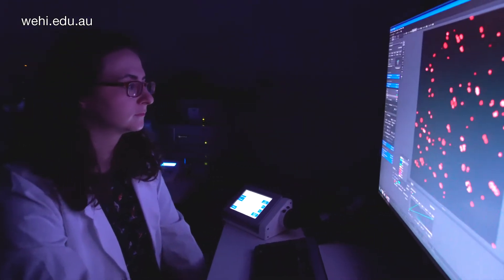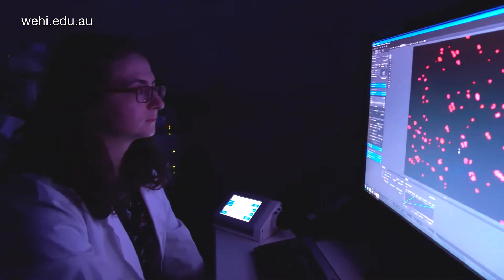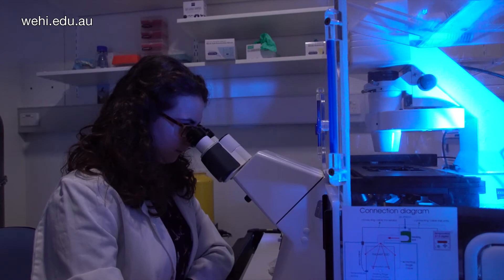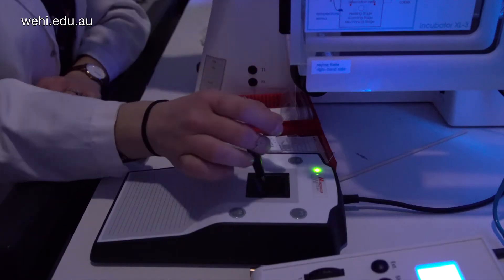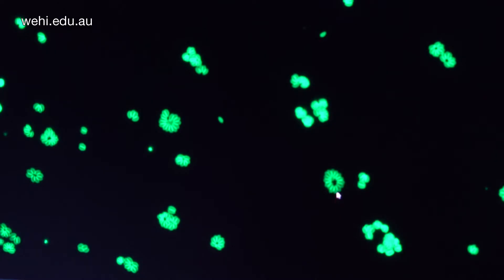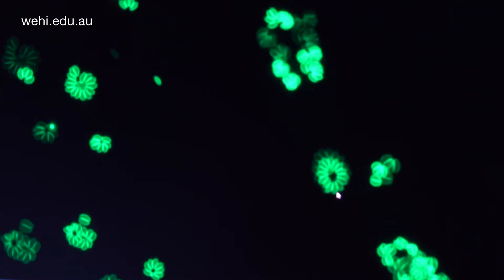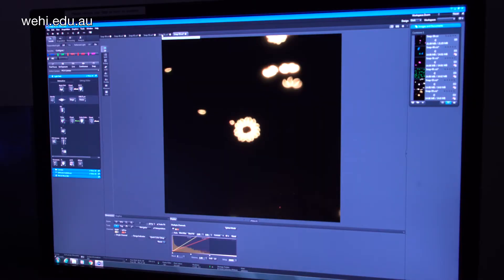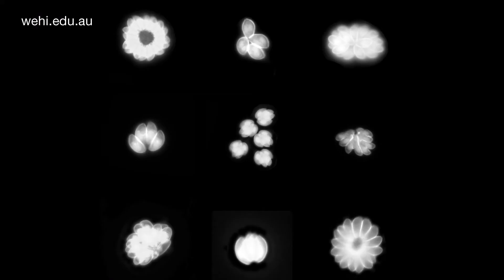Go behind the scenes with Simona Seizova | Parasite bouquet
Walter and Eliza Hall Institute, Art of Science 2017 competition
'Parasite bouquet' - Simona Seizova, 2017

Toxoplasma gondii is a common parasite that infects between 30 and 80 per cent of people worldwide. As the Toxoplasma parasite grows, it forms beautiful patterns that look like flowers, called rosettes.

In this image, you can see that some of the rosettes look like daisies or sunflowers, others more like tulips and lilies.